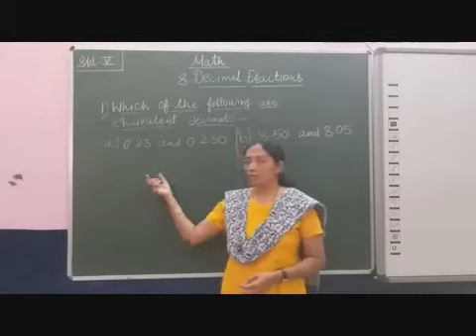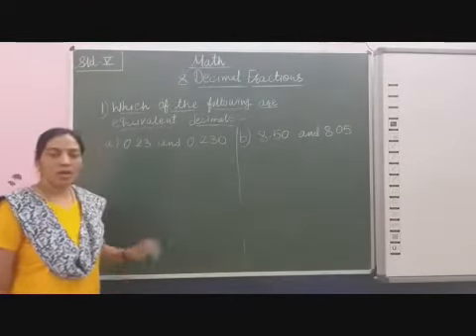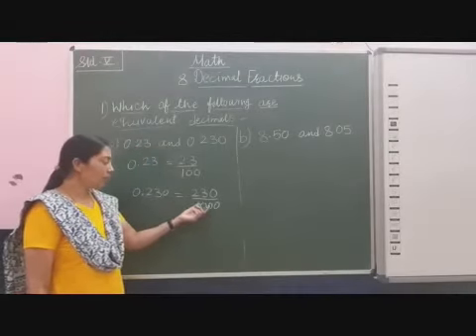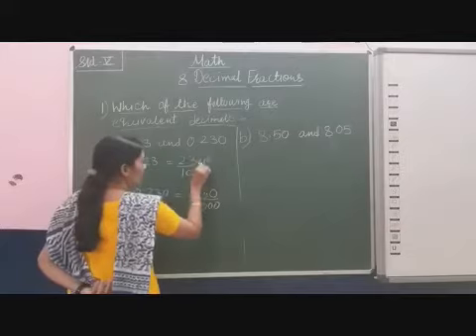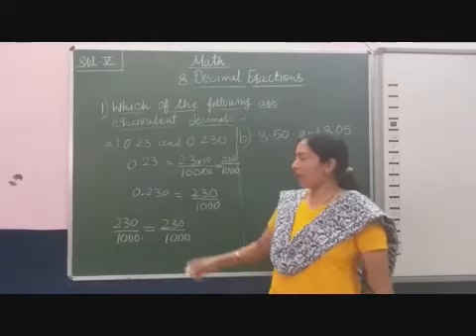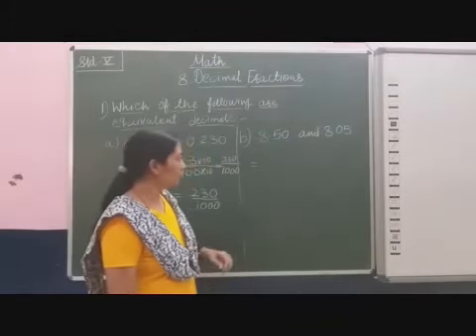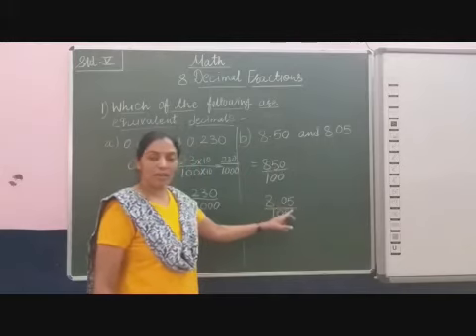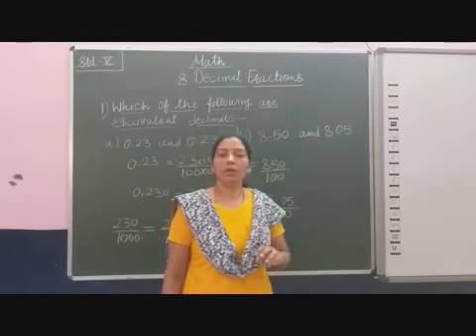V Maths Chapter 8 Decimal Fractions Part 21